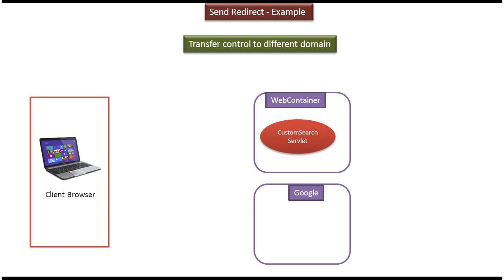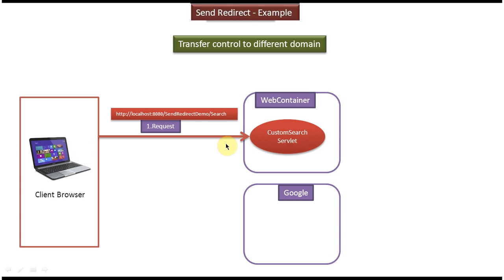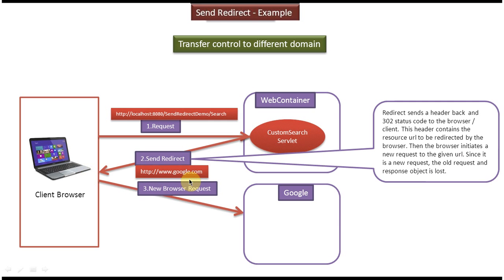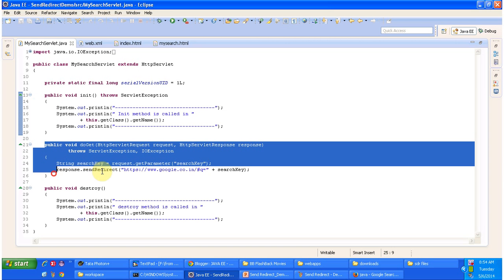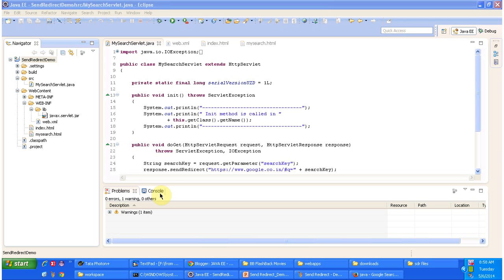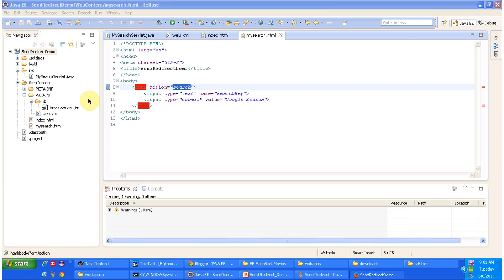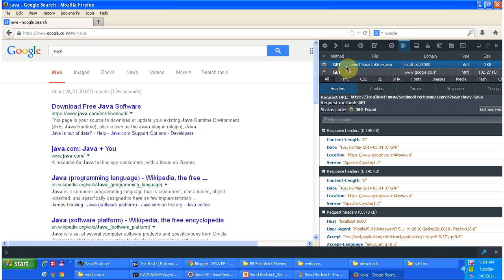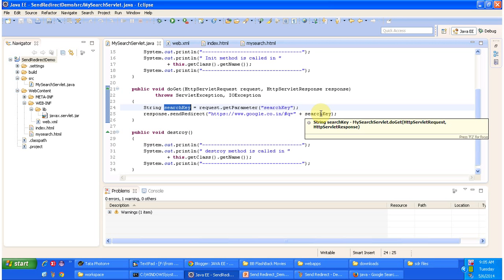Servlets Send Redirect Demo: Transferring Control to a Different Domain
Welcome to our Send Redirect demo in Servlets, where we'll demonstrate how to transfer control to a servlet in a different domain using Send Redirect! Send Redirect is a crucial feature in servlet-based web development that enables you to redirect client requests to different URLs or domains based on specific conditions or actions.

In this video, we'll provide a practical demonstration of Send Redirect, focusing on transferring control to a servlet hosted on a different domain.

Here's what you'll see in this demo:

1. **Introduction to Send Redirect**: We'll begin by providing a brief overview of Send Redirect and its significance in servlet-based web applications. You'll understand how Send Redirect allows servlets to instruct the client's browser to navigate to a different URL or domain.

2. **Demo Scenario**: We'll set up a scenario where we have two servlets hosted on different domains. We'll simulate a user interaction or action in the first servlet that requires control to be transferred to the second servlet on a separate domain for further processing.

3. **Implementation**: Using code examples and step-by-step instructions, we'll demonstrate how to implement Send Redirect in the first servlet to redirect the client's request to the second servlet on a different domain. You'll see how to use the HttpServletResponse.sendRedirect() method with the appropriate URL to achieve this redirection.

4. **Testing**: We'll test the functionality by triggering the user action in the first servlet and observing the control transfer to the second servlet on the different domain. You'll witness the redirection in action and understand how Send Redirect facilitates seamless communication between servlets across domains.

5. **Best Practices and Tips**: Throughout the demo, we'll share best practices and tips for using Send Redirect effectively when transferring control to a servlet in a different domain. From handling cross-origin requests to ensuring security and reliability, these insights will help you optimize your web application architecture.

By the end of this demo, you'll have a clear understanding of how to use Send Redirect to transfer control to a servlet hosted on a different domain. Whether you're building a distributed web application or integrating with external services, Send Redirect provides a flexible and powerful solution for managing request flow across domains.